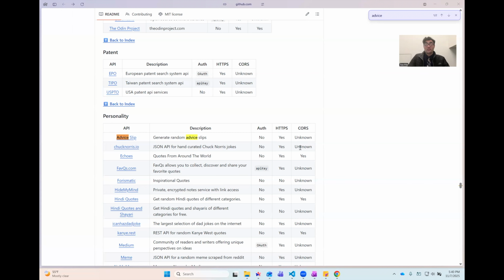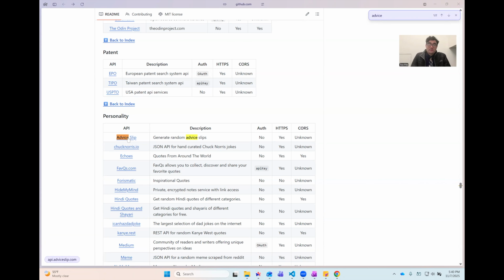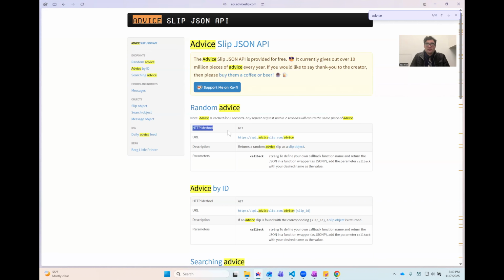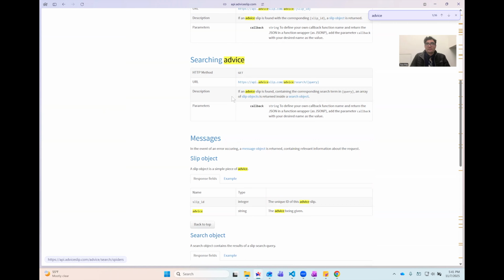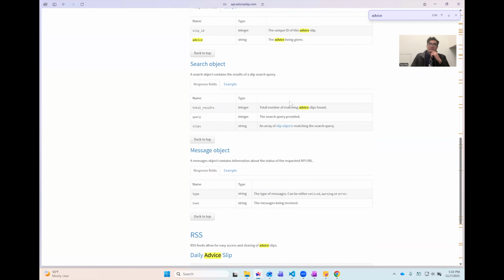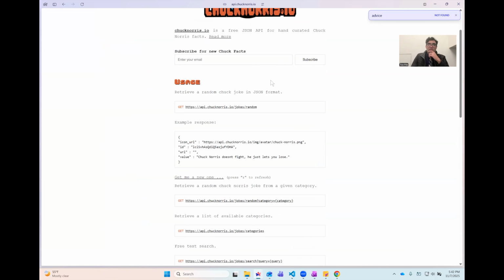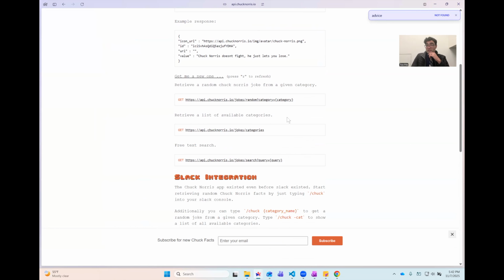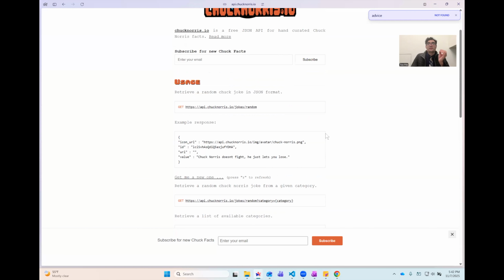Reading API Documentation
Briefly demonstrates how to read API documentation